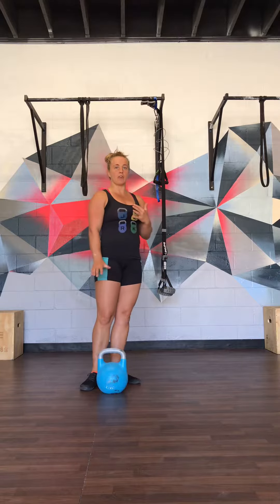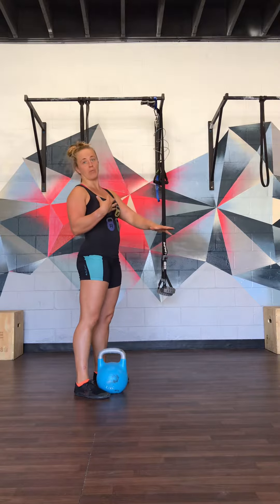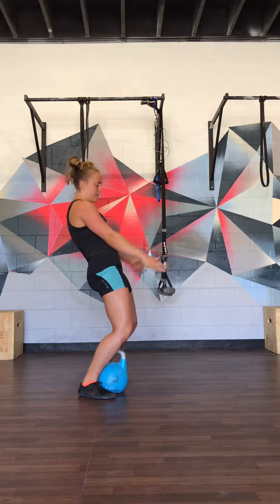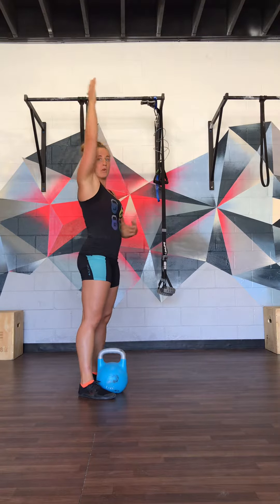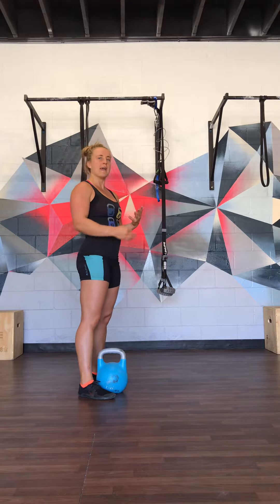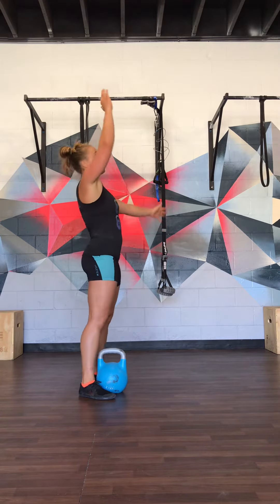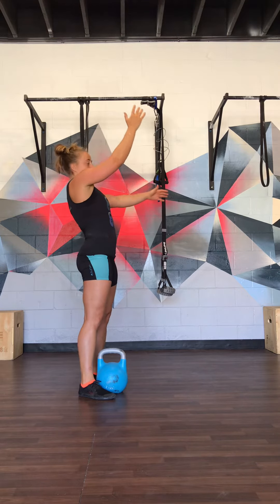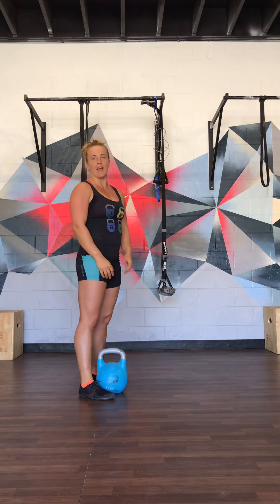Deflection for Kettlebell Snatch technique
Deflection / counterbalance as it relates to hand insertion and drop on the Kettlebell Sport Snatch.